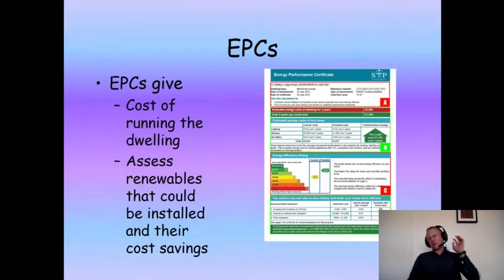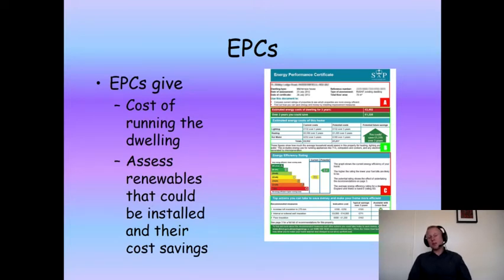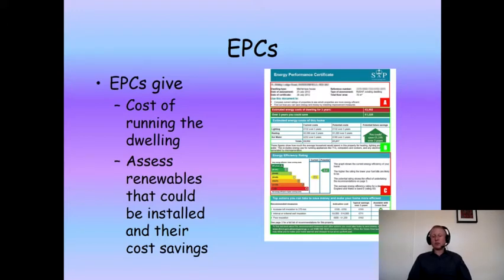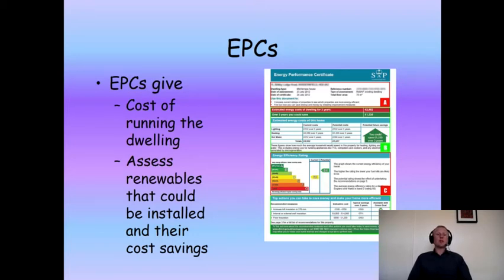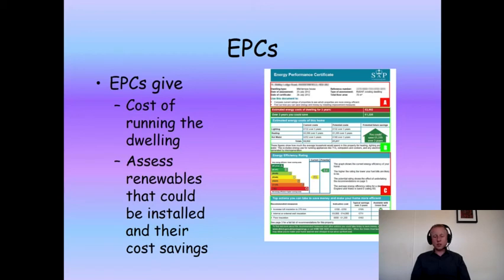14 Energy Performance Certificates default